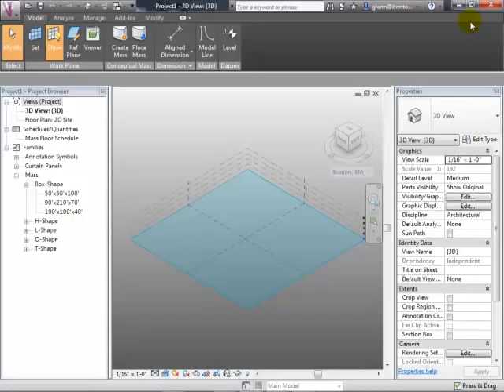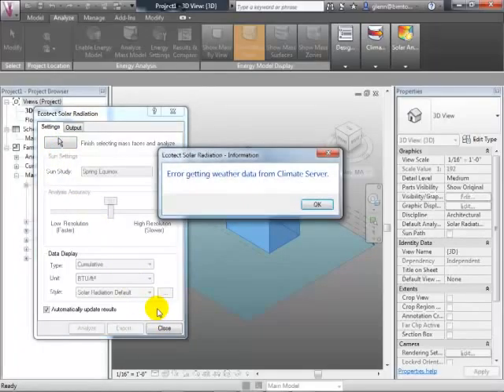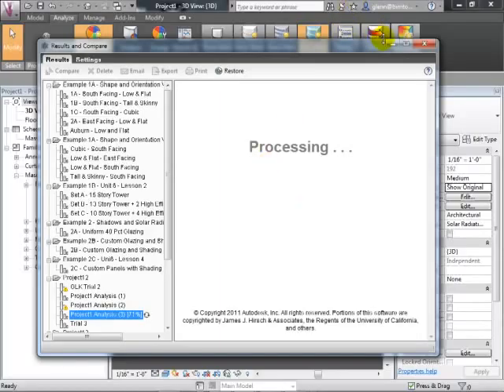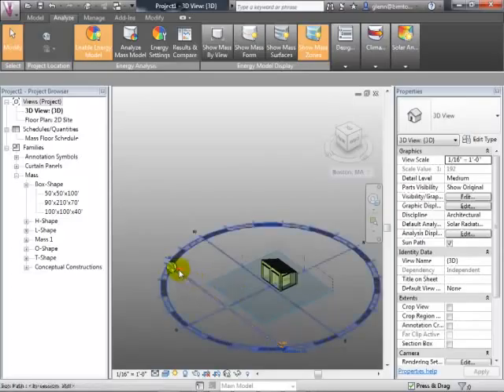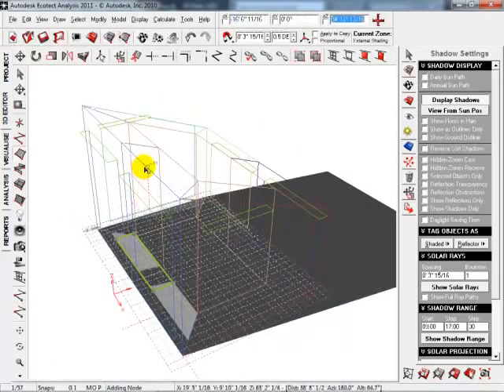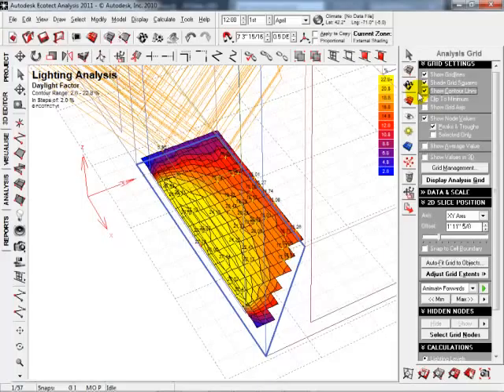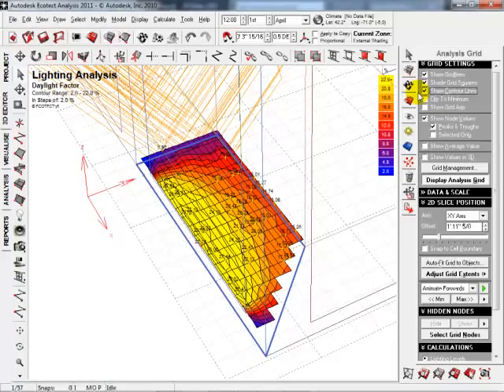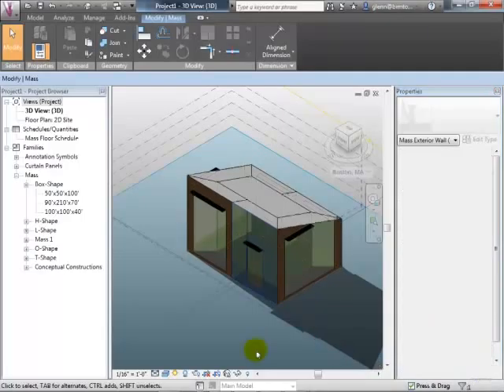120327 NJIT Arch3rdYearStudio DaylightingOverview